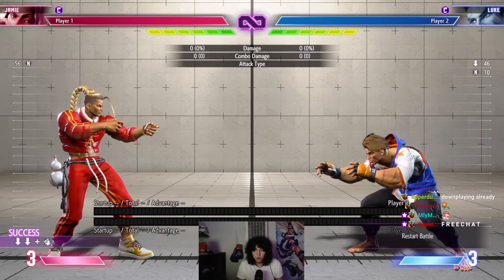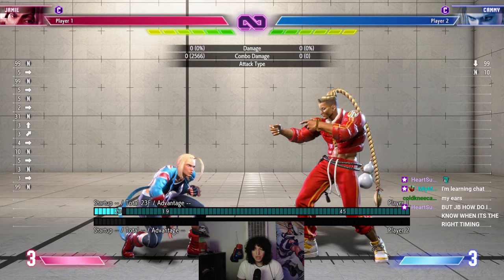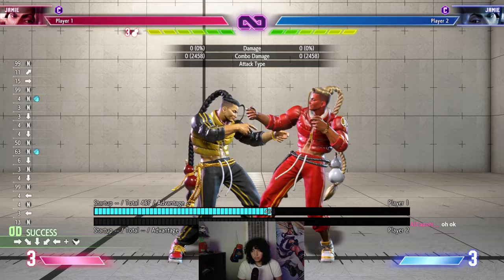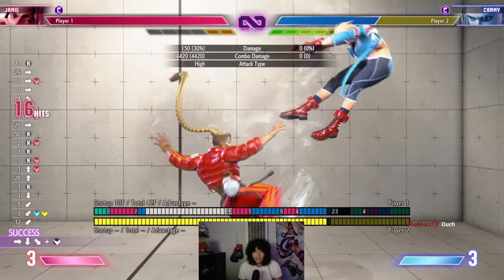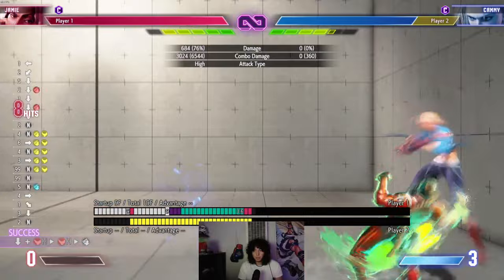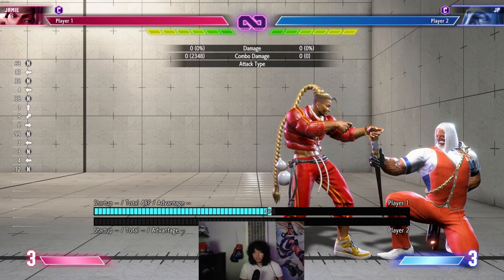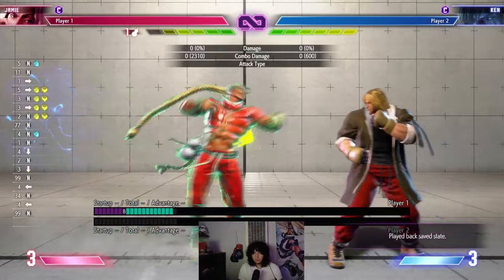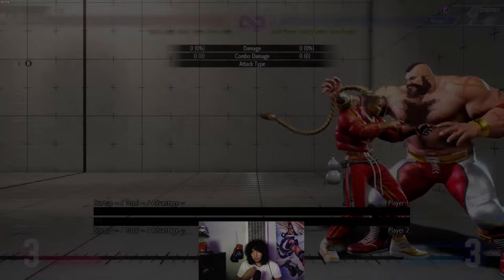Advanced Ultra Tryhard Jamie Guide!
Pulled from my stream where I taught viewers some of Jamie's more advanced techniques! If you have any questions please ask and I'll try my best to answer them!
Feedback is appreciated as well!

00:00 - General strategy
04:34 - combo routes in neutral & Jamie's hardest combo
13:35 - Command grab setups & combos
18:18 - Post level 3 combos
29:26 - Anti air tricks
35:25 - Space traps
40:02 - Drive rush tech
44:10 - DI punish counter side switch
45:30 - Safe jumps